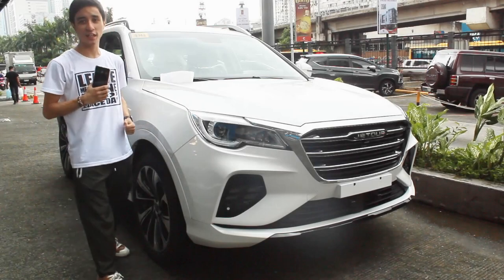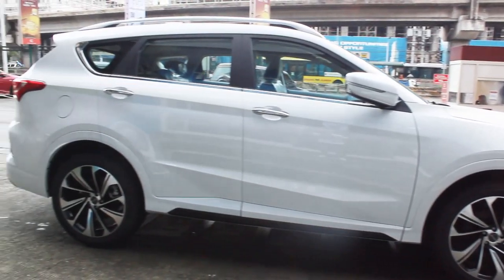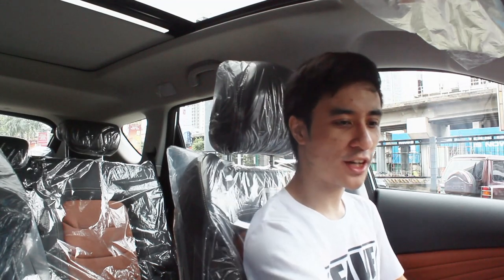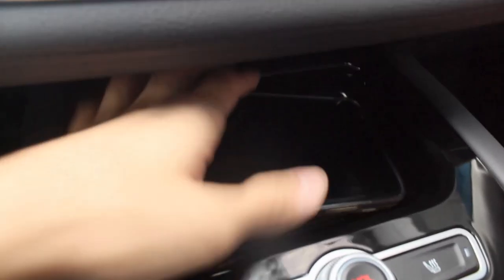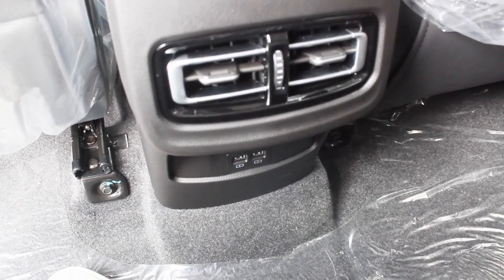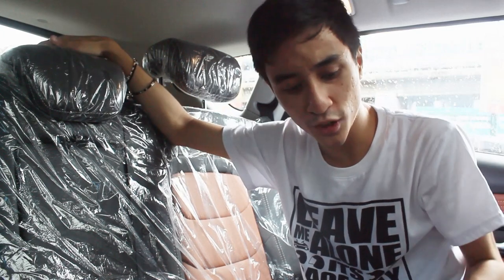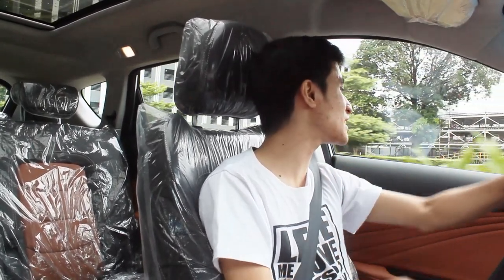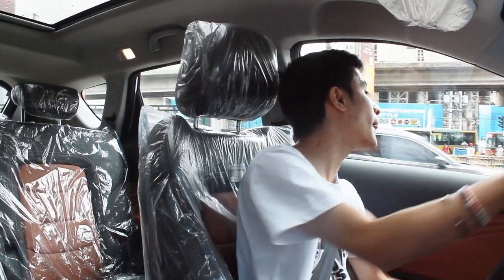2024 Jetour X70 Sport - The Best Value 7-Seater Crossover? | CAR REVIEW #221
The Jetour X70 is a series of 7-seater mid-size crossover produced by Jetour, a brand launched in 2018 by Chery under Chery Commercial Vehicle.
The Jetour X70 can be considered as the same segment as the Hyundai Santa Fe Sport with 4,720 mm (185.8 in) length, 1,900 mm (74.8 in) wide, 1,695 mm (66.7 in) tall and wheelbase of 2,745 mm (108.1 in).
Liza Bolina (Sales Executive) - 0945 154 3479

Tristan Fernando (Sales Executive) - 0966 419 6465

Jetour EDSA Centris #1250 EDSA Cyberpod Two Eton Centris Barangay Pinyahan, Quezon City
Equipment used in the video:
Editing Software: VideoPad Editor by NCH Suite
Filmed With: Canon EOS 600D (Handheld) & Vivo Y11
Microphone: Boya BY- MM1 Universal Cardioid Microphone
Headphones: Red Dragon Ares Gaming Headset
Mouse: Red Dragon Centrophorus Gaming Mouse
Keyboard: Red Dragon Kumara Wired Mechanical Gaming Keyboard
Laptop: HP Laptop 15-bs1xx